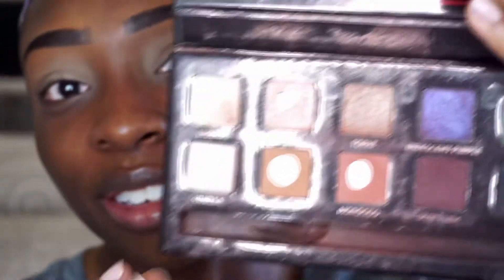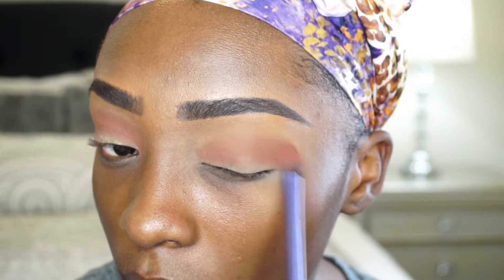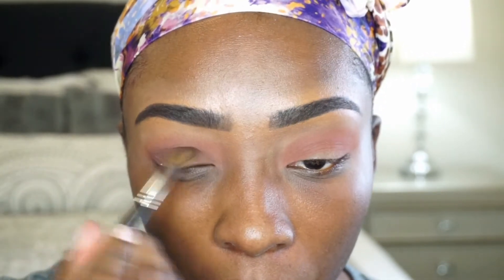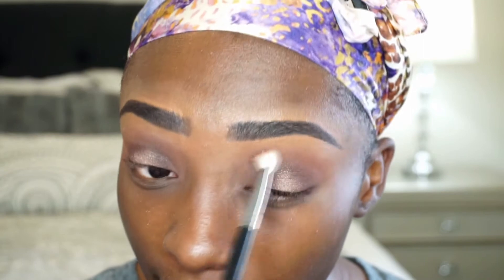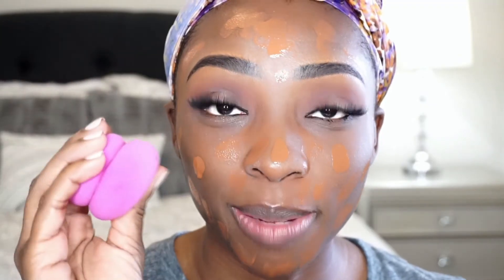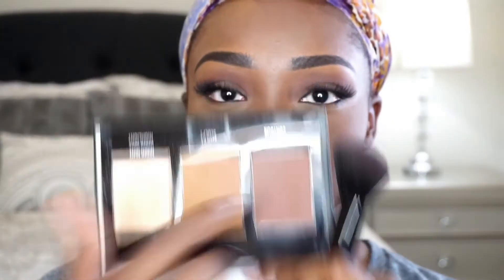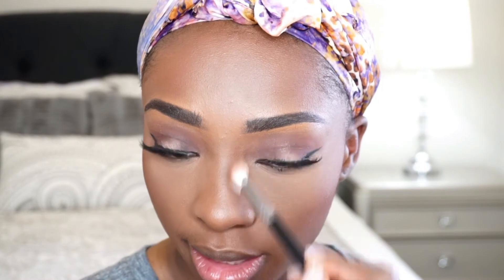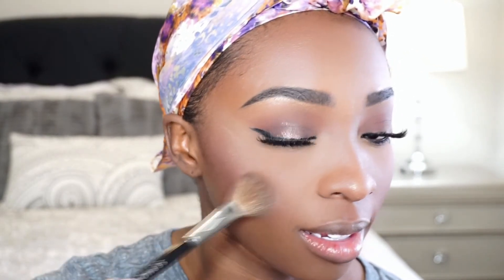GRWM | Simple Beat!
Hey guys this is a simple get ready with me for the movies to see Wonder Woman! All products used will be mentioned below!

Products Mentioned:
Tarte
Cover Fx Translucent powder Medium/deep
MUFE Duo matte powder 77
ABH Amrezy Palette Caramel, Morocco, Glisten
ELF Jackie Aina Palette Brown shadow
Black Radiance Contour kit
Buxom True Hue Blush Shangri-la-la
Ardell DW
Inglot liner 77